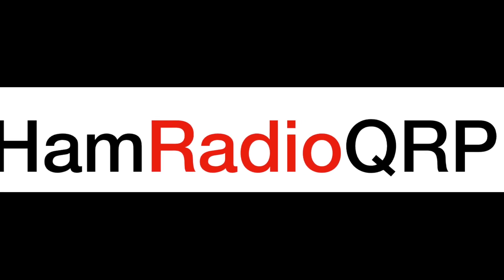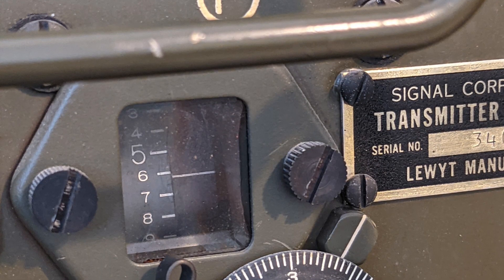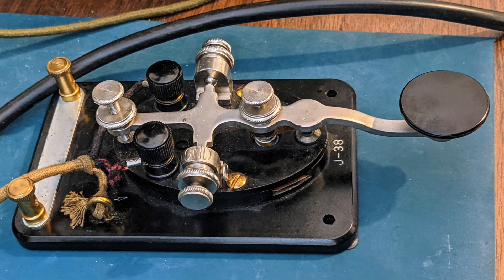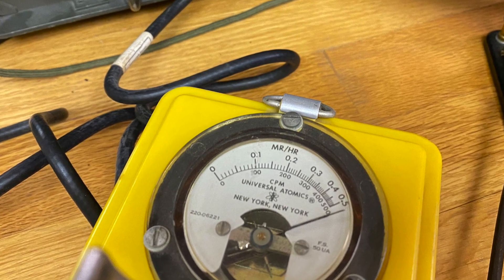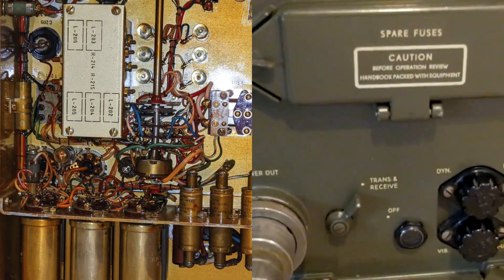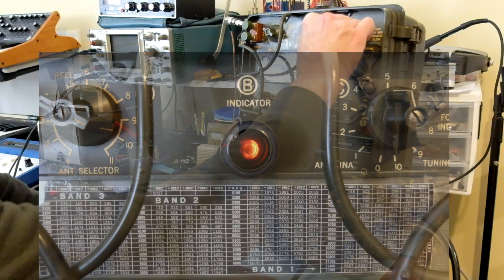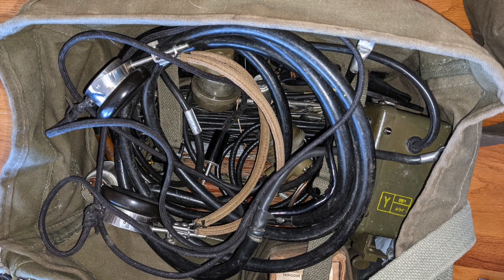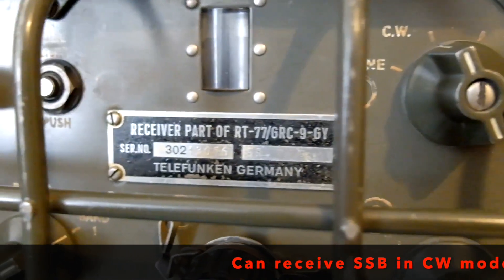AN/GRC-9 aka "Angry Nine" Military Field Radio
The AN/GRC-9 is a set of components primarily comprised of the RT-77/GRC-9 receiver-transmitter, capable of operating between 2-12 MHz in CW, MCW and AM modes.  MCW is a modulated form of CW that can be received by radios that do not have a BFO (i.e. a normal AM receiver).

It is a mid to late 1940's design and was first documented field use in the Korean War, and was in active use through the Vietnam War and continued to be maintained in US military warehouses until 1974.  It was in use by other nations long after, most notably the Dutch military.